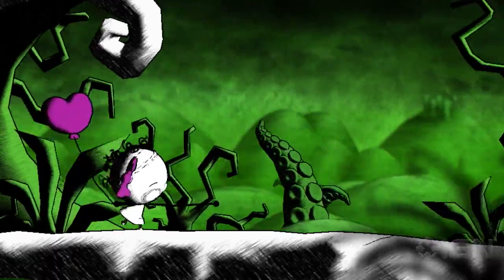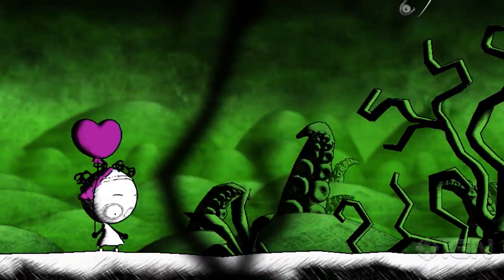Murasaki Baby: PS Vita's Strange (Yet Endearing) Upcoming Exclusive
A girl. A girl and her balloon. A girl and her balloon in a totally bizarre, upside down world, only on PlayStation Vita.